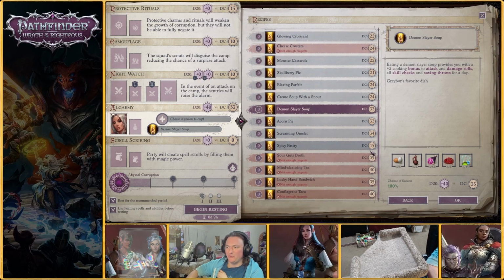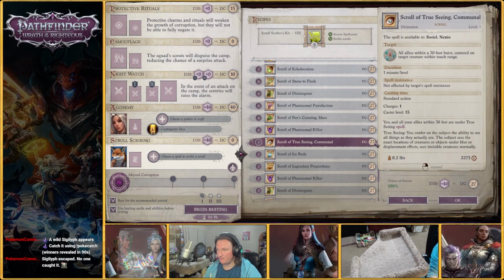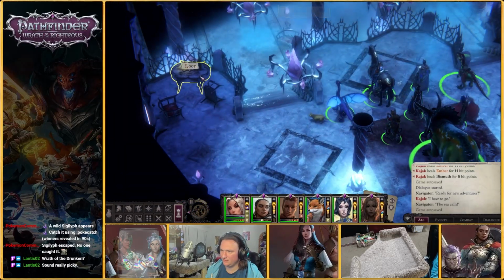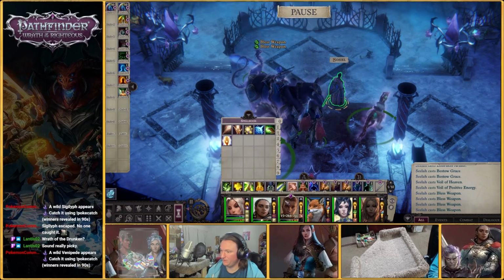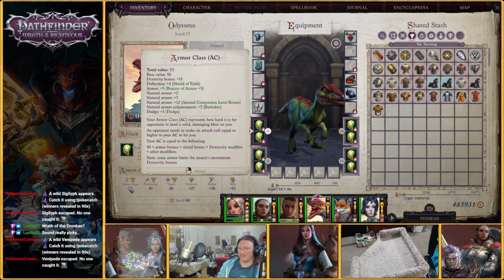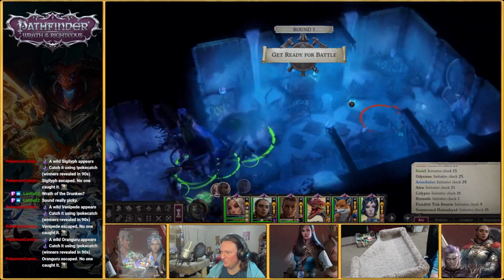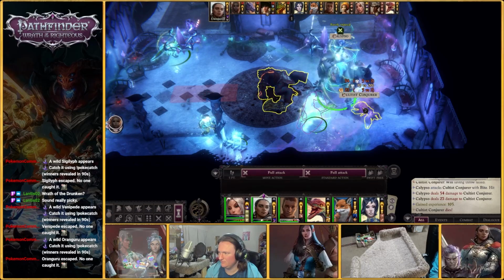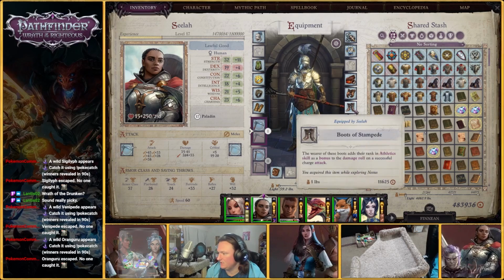Pathfinder: Wrath of the Righteous - Core - Beast Tamer Bard - Chaotic Good - Episode 240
Hey everyone! Welcome to this play through of Pathfinder: Wrath of the Righteous. WotR is a strategic CRPG akin to the Baldur's Gate series that uses the Pathfinder rule set and takes place in Golarion. This is my first playthrough, and I'm really looking forward to learning all about the game in this run.

This run utilizes no mods and is done on "Core" difficulty. I might tweak the settings as I see fit.